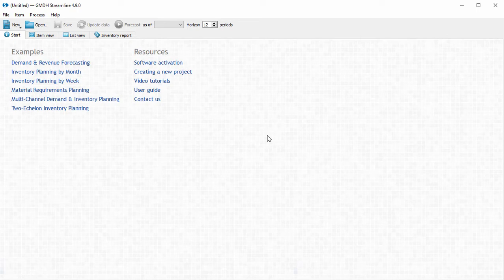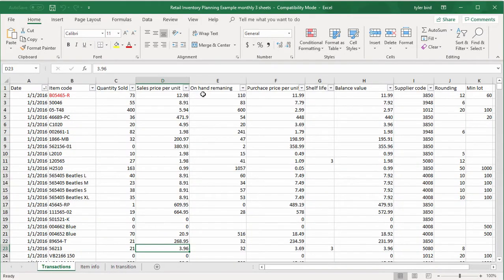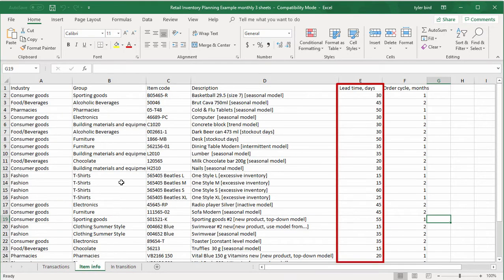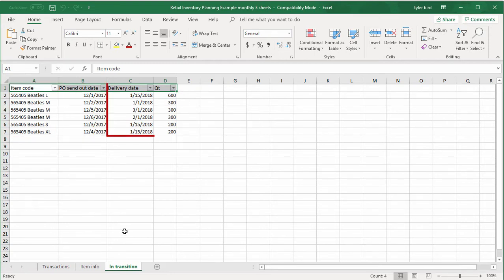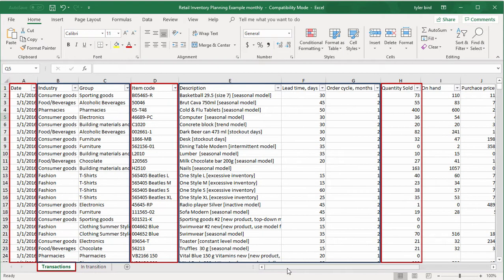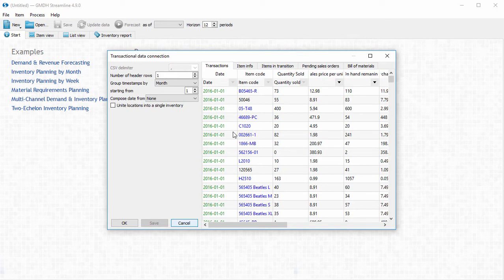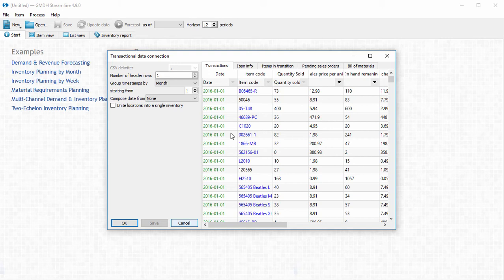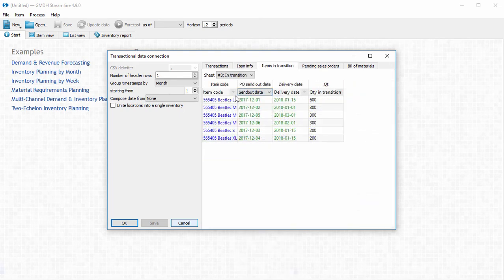Importing Transactional Data from Excel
You can use the Transaction spreadsheet connection to create a new Streamline project, if you keep sales history and inventory information in a database, ERP, accounting or inventory management system, and have an ability to make an extract of sales transactions as Excel or CSV files. The transaction spreadsheet connection is designed to import sales and other data in the form of a set of transactions.

If you store the data in this form, learn more about transactional spreadsheet connection

If you keep your records aggregated in certain periods, learn more about the aggregated spreadsheet connection

Benefits:
- 50-90% time savings on forecasting, planning and placing orders
- 15-50% reduction in excess inventory
- 50-99% less stock-outs
- 10-20X ROI in the first year (the highest in the industry)

The Leading Supply Chain Planning Platform